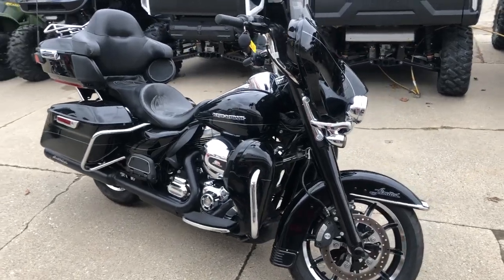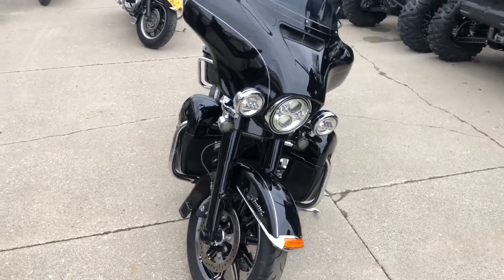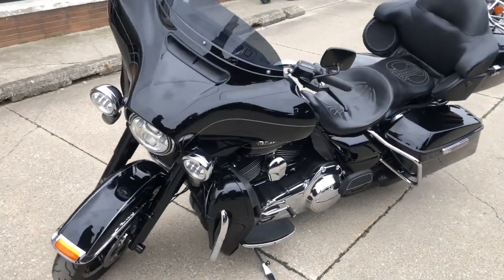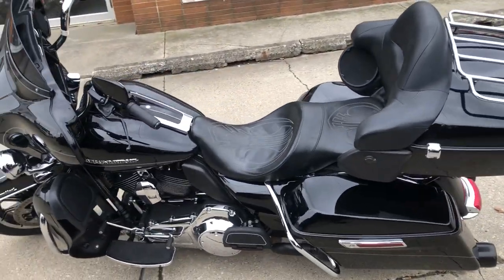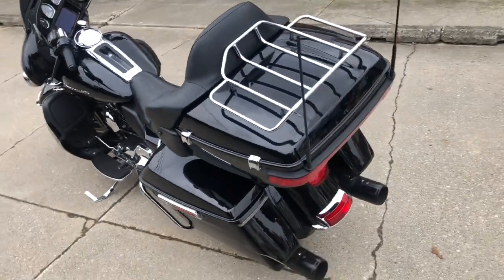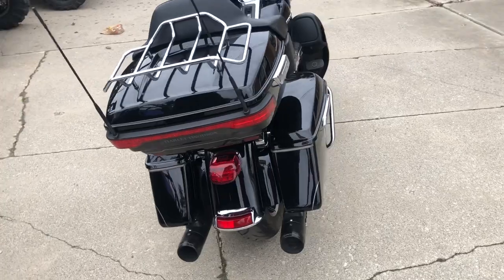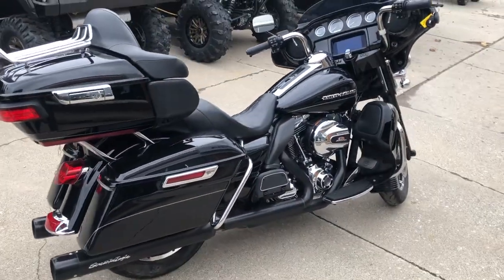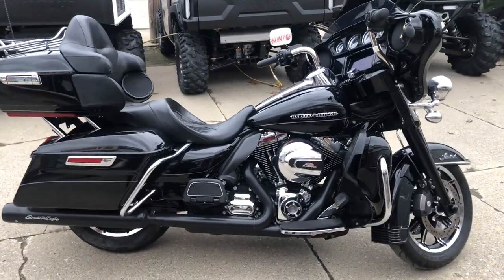USED 2014 HARLEY ULTRA LIMITED FOR SALE IN MI WITH OVER $2,500 IN EXTRAS! U7213